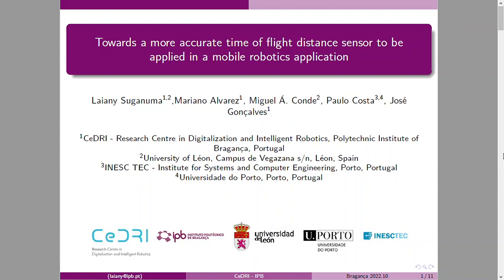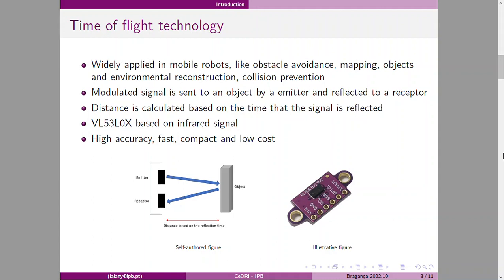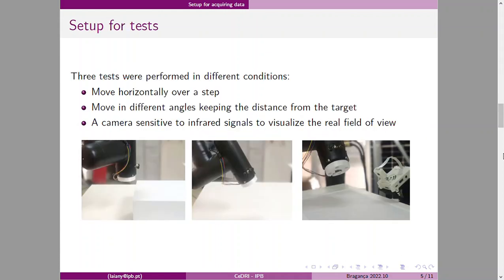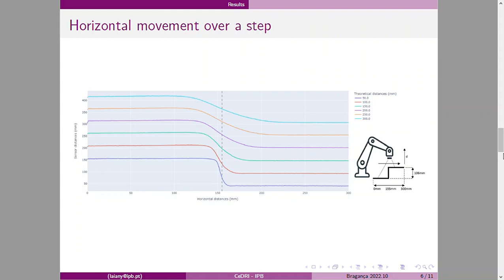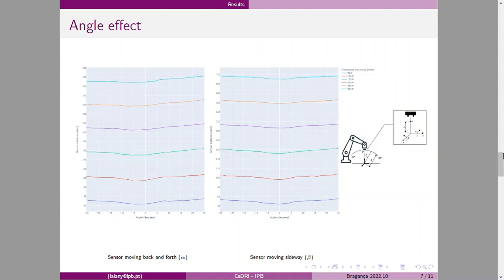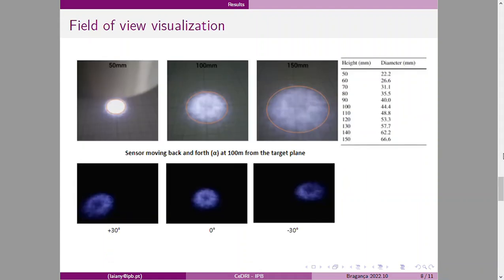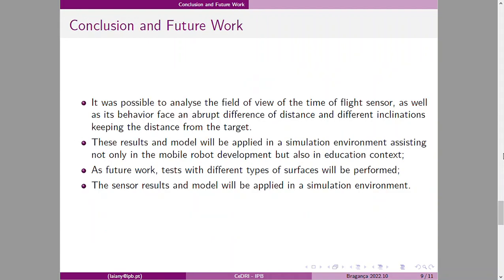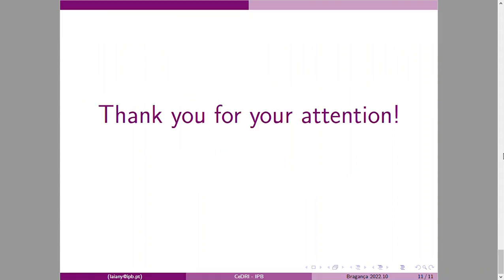ID0138 - Towards a more accurate time of flight distance sensor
ID0138 - Towards a more accurate time of flight distance sensor to be applied in a mobile robotics application. Laiany Brancalião, Mariano Alvarez, Miguel À. Conde, Paulo Costa, José Gonçalves.